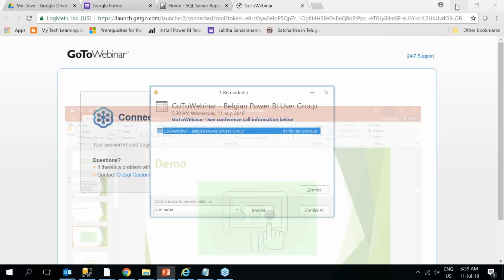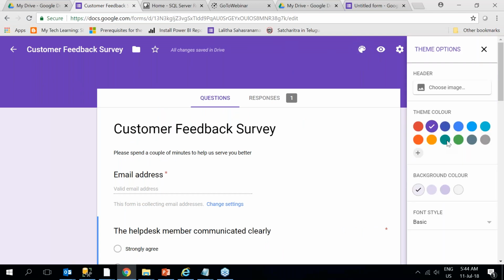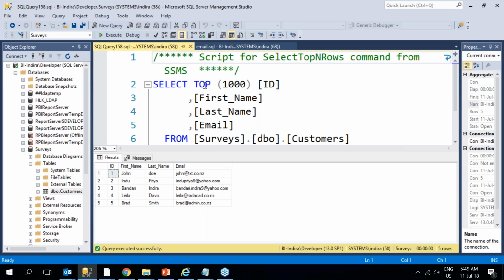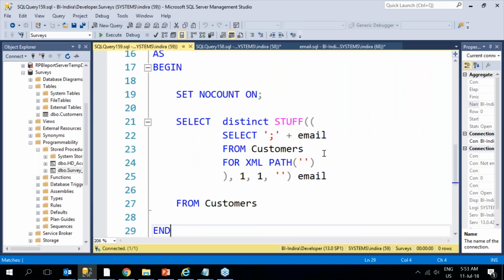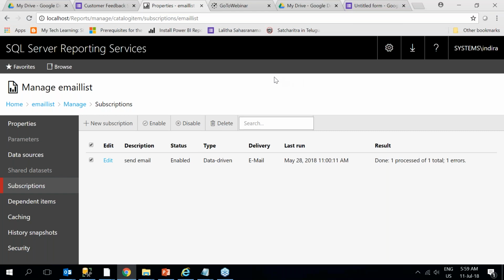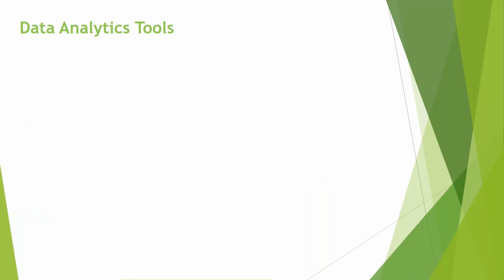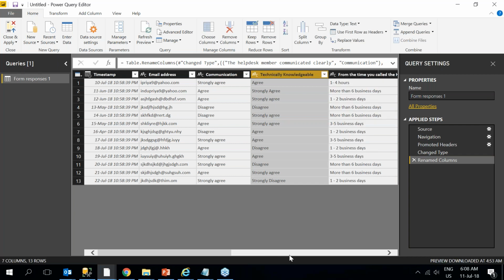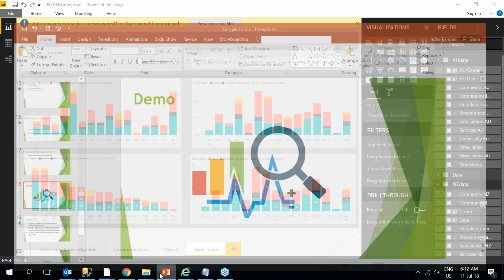(2018-07-10) Indira Bandari - Google Forms meet Power BI via Reporting Services (SSRS)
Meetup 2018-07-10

Indira Bandari presents "Google Forms meet Power BI via Reporting Services (SSRS)"

Are you interested in getting to know what your customers are thinking about your services? Empower your business with this end to end solution of creating feedback survey, sending and receving the responses and then finally analysing the same.

In this session I will show you how to
• Initiate customer feedback surveys using Google Forms.
• Send the survey emails to the database contacts through data driven subscriptions of Reporting
Services (SSRS)
• And finally analyse the customer feedback using Power BI
The Belgian Power BI User Group organizes in person and virtual meetups.
We also organize Power BI Days, a free conference that happens both online and locally in Belgium. By the community, for the community.